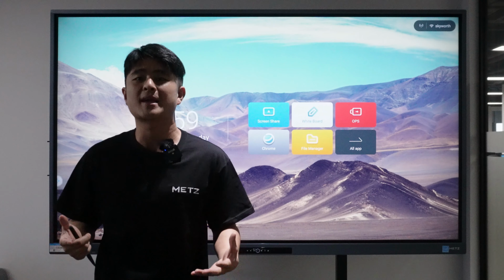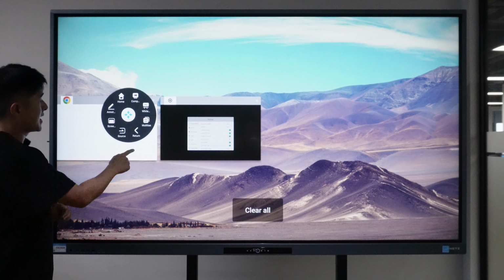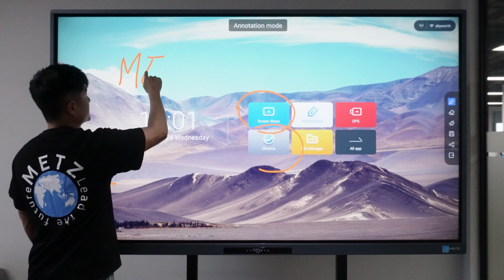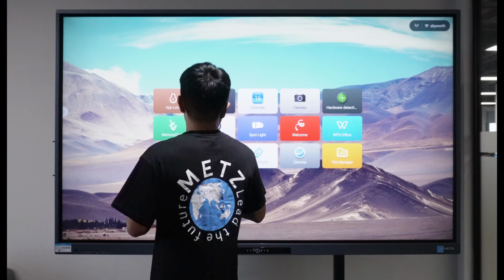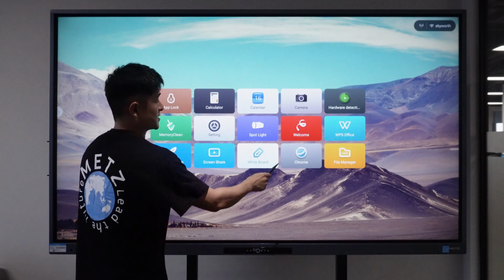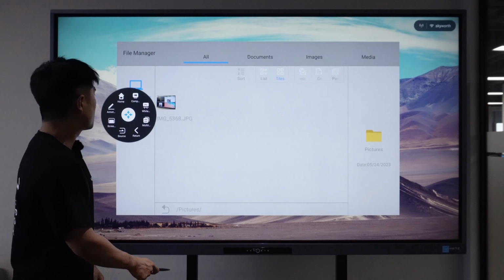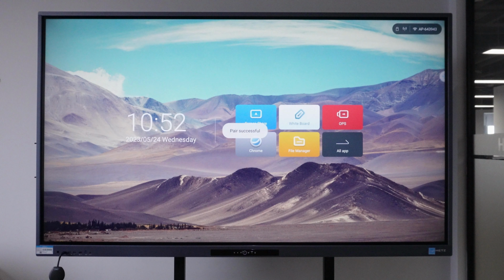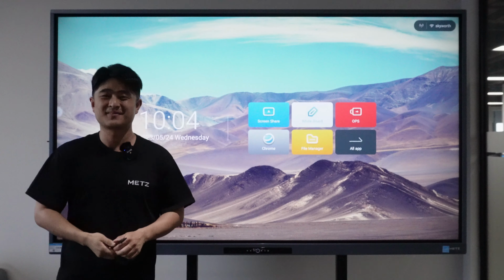METZ H Series Interactive Display - Main Page